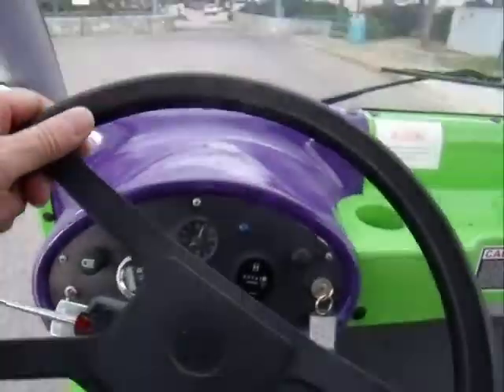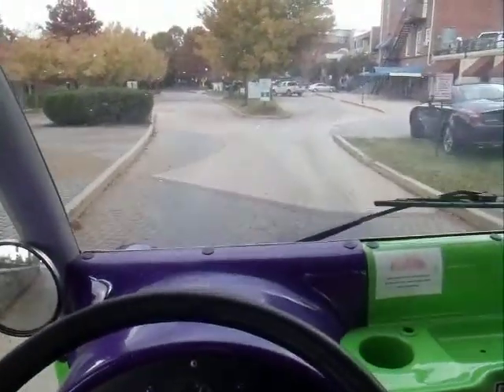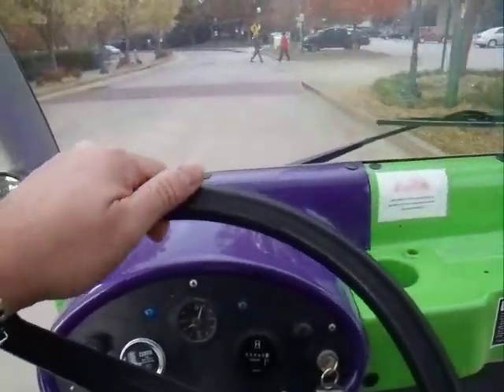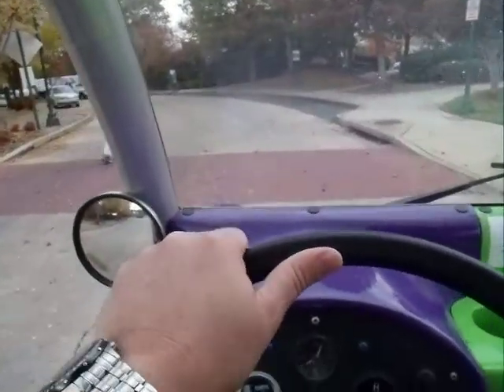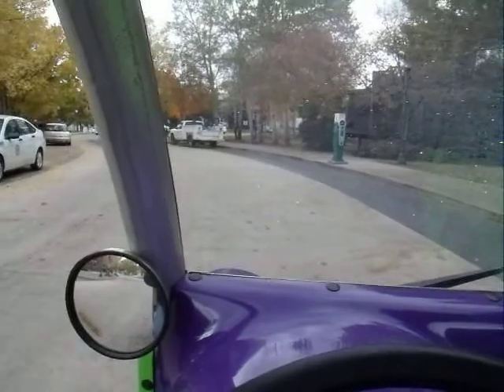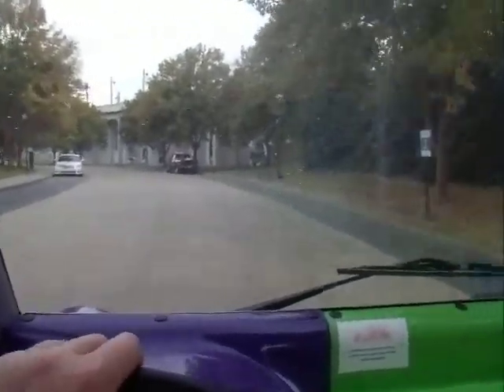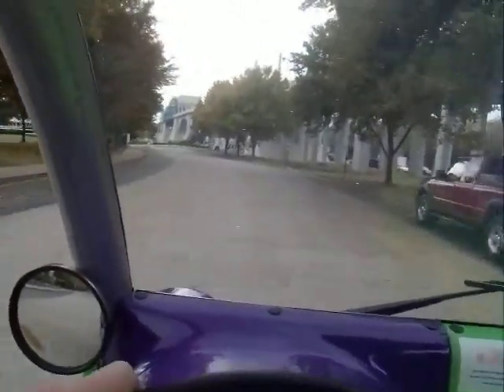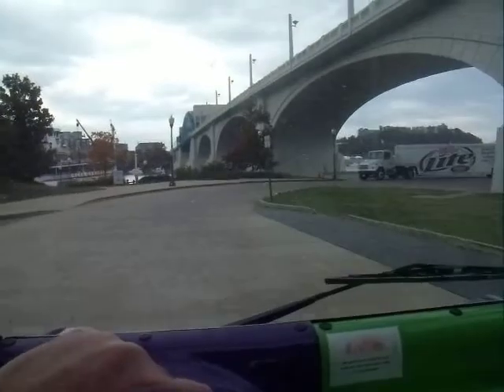Funny Cars Rental -Part 3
Come take a ride through ChattanoogaTennessee with one of our Funny Cars at (Funny Car Rental) 221 River Street Coolidge Park Chattanooga Tennessee